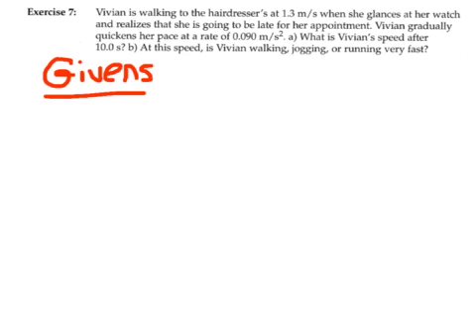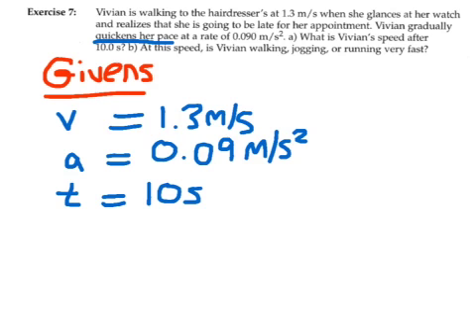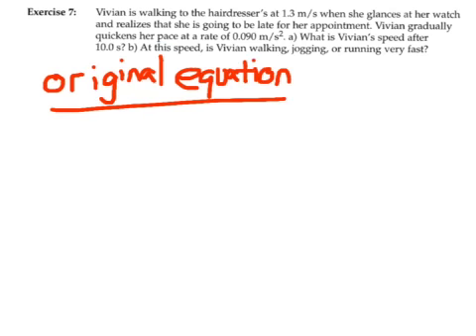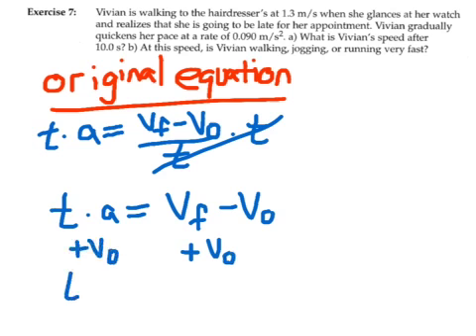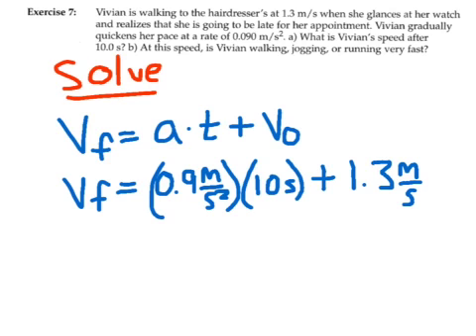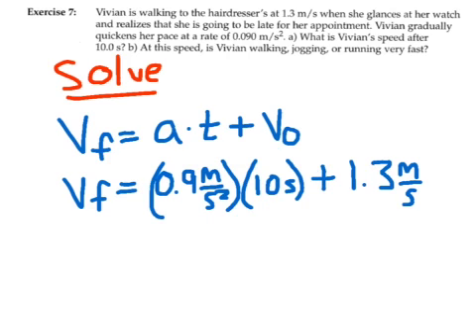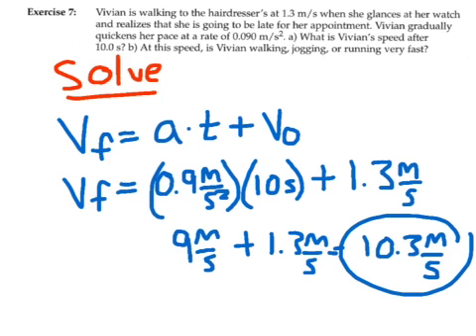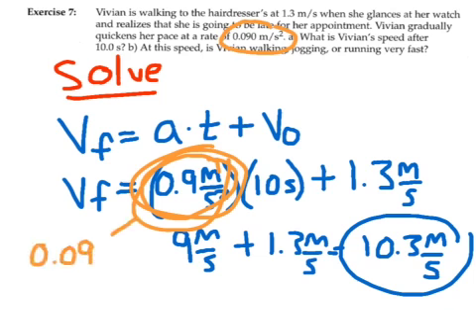Solution PE1-1 #7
Solution to problem solving exercises 1-1 number 7